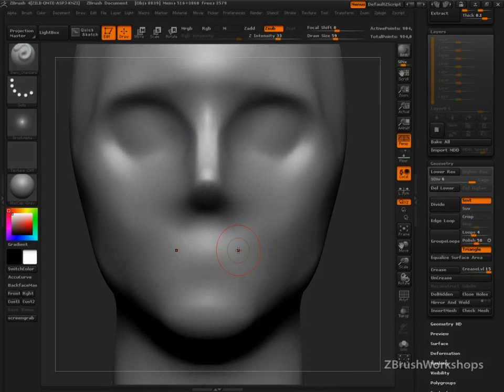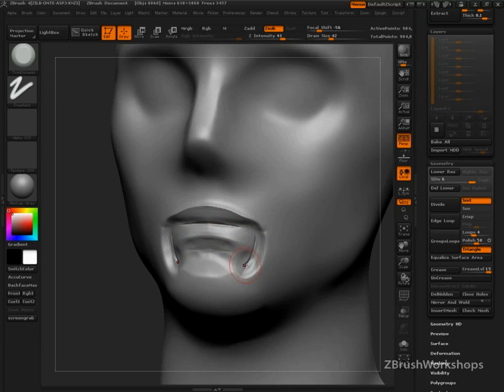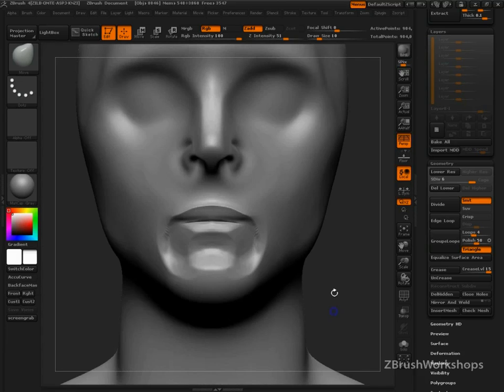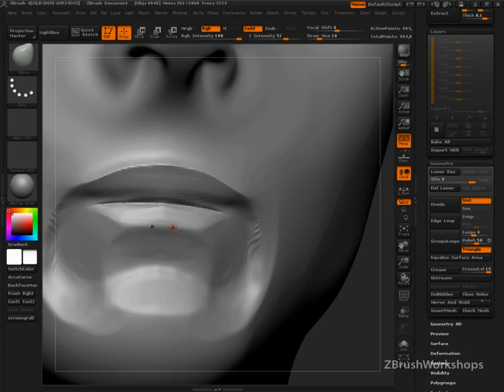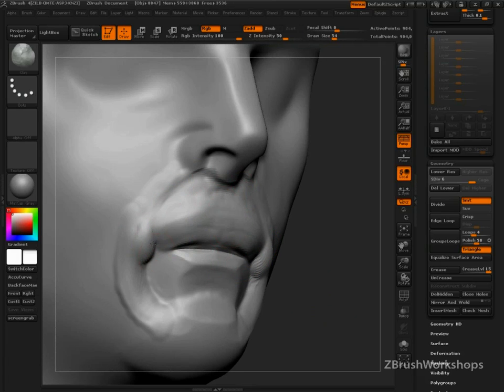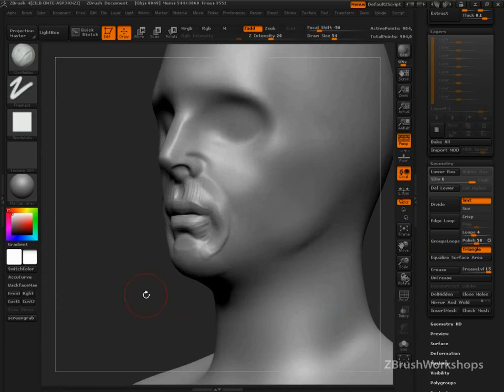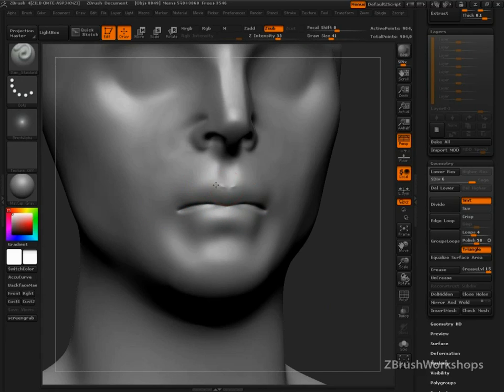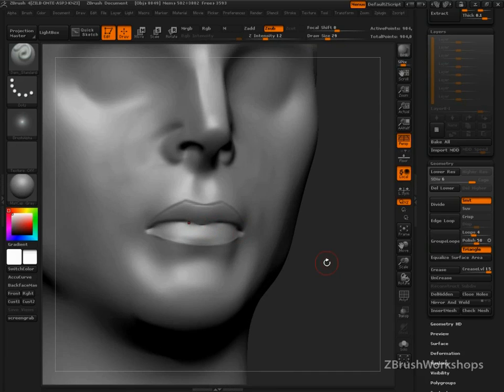Anatomy of the Face: The Mouth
I recently asked ZBrushWorkshops fans on Facebook what they felt was the hardest part of sculpting the face.  The answer was: Lips.

Then the other day during one of the Master Classes Q & A sessions I did a quick demo on sculpting the mouth.  I'm not 100% happy with the sculpt but the information is solid.

Ryan